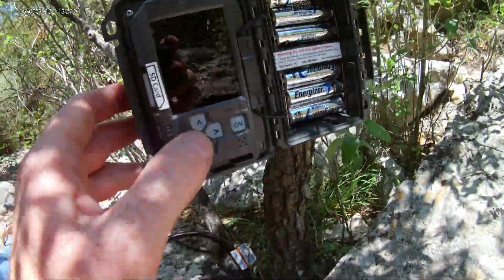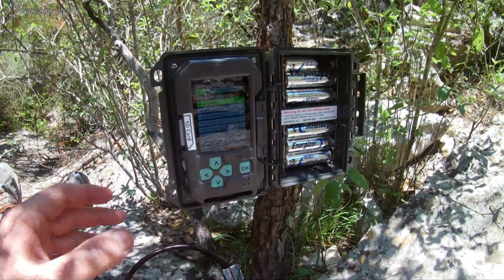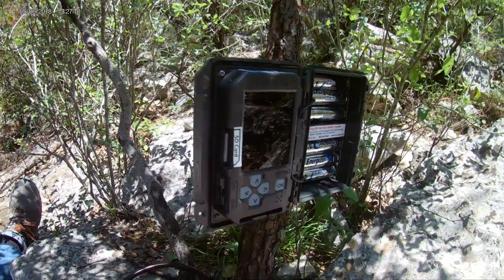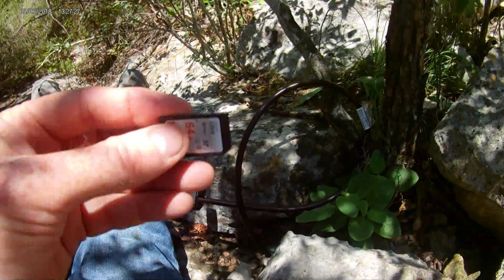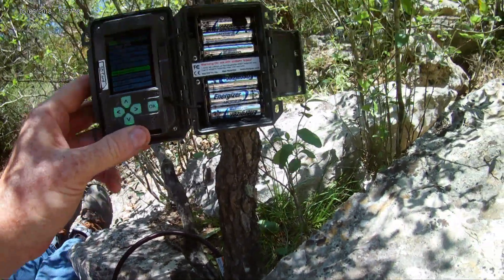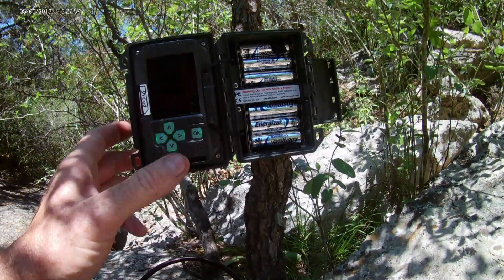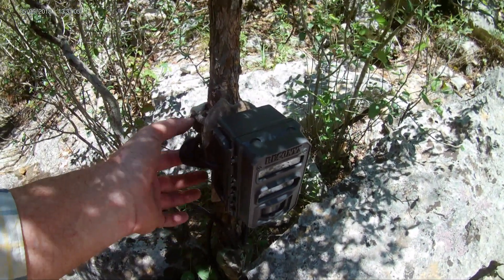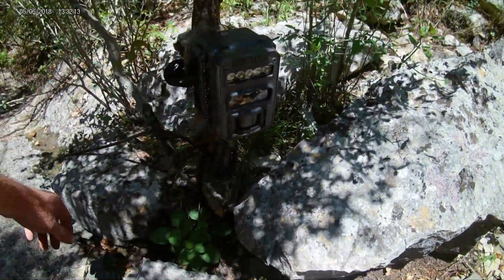Reconyx WR6 White Light Camera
Just a few clips of a WR6 white LED camera set out in a Texas Hill Country canyon over a water hole. I like this camera, but it does trigger very slow. Still, I got two of them and both are going to work through a long hot summer for me out there.